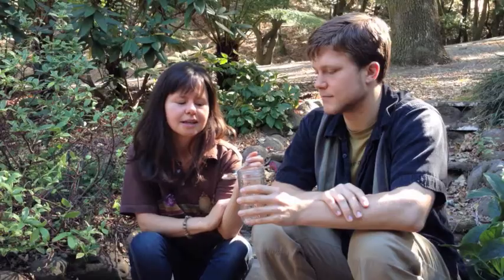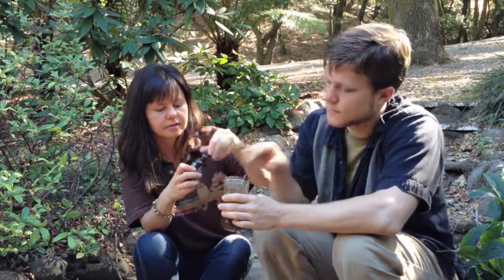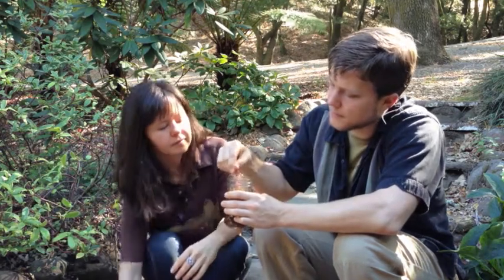How to Use Longevity in a Bottle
For more info on Longevity in a Bottle,

Edible Goddess products are on Etsy! handcrafted raw, vegan, organic, wildcrafted, superfood & herbal infused skin care & beauty products, herbal tinctures, and organic yoga clothing.

Superfood Beauty Elixirs spiral-bound on Amazon

STAY INSPIRED!

Bethanne